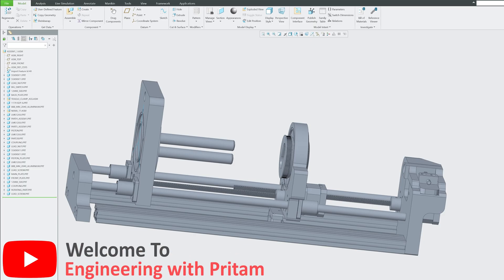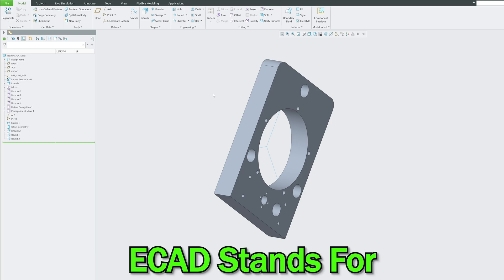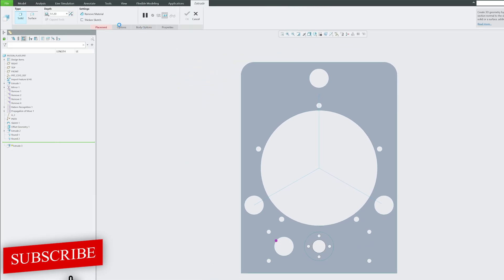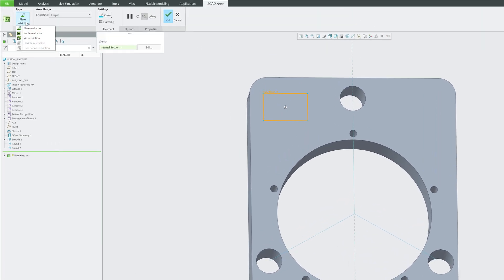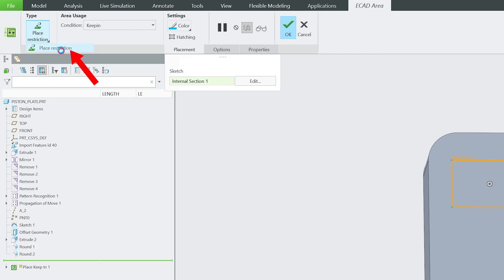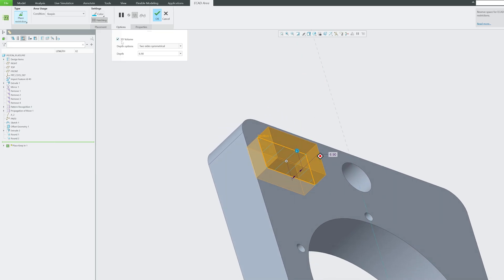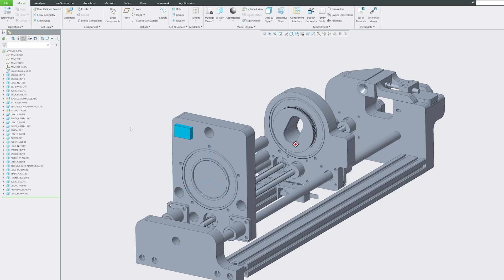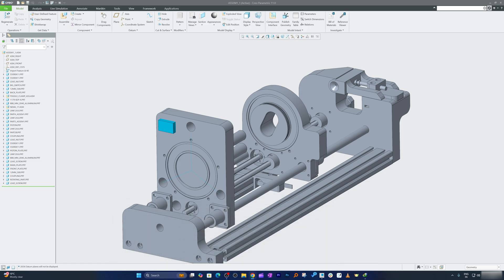ECAD Area in Creo Parametric | How to Create ECAD Area in Ceo | #62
Learn about ECAD Area in PTC Creo! This simple guide explains what ECAD is, why it’s important, and how to set it up for smooth electronic and mechanical design integration. Perfect for PCB design and more!

📌Here’s What You’ll Learn:
What is ECAD Area in PTC Creo?
How to create ECAD Areas in assembly mode.
How to connect electronic and mechanical designs easily.
Tips to save time and avoid design issues.